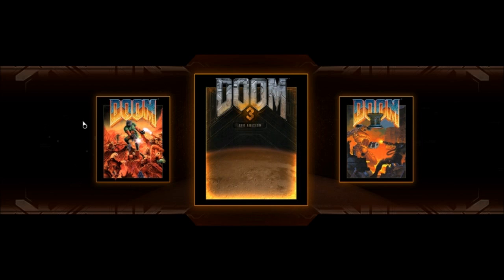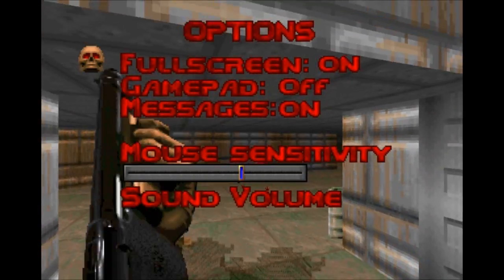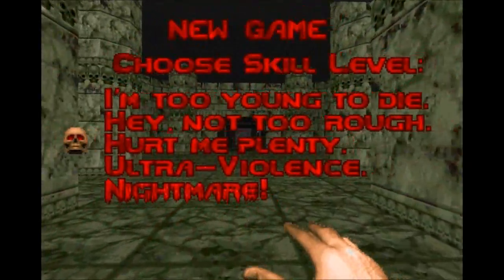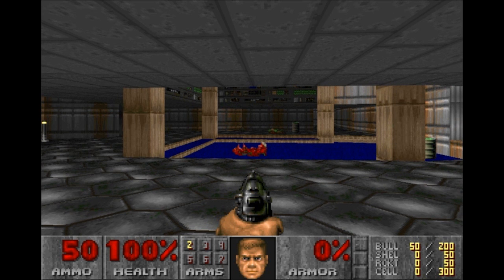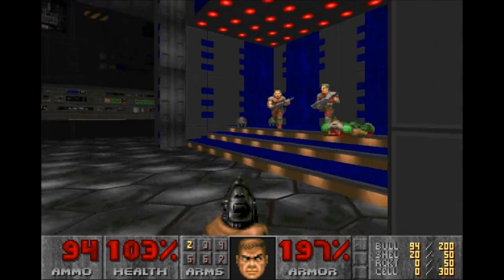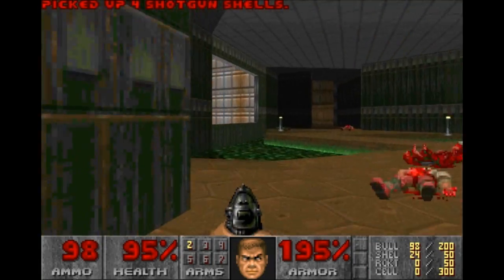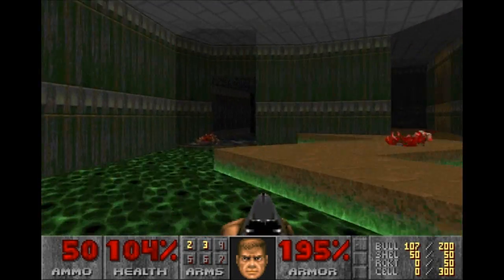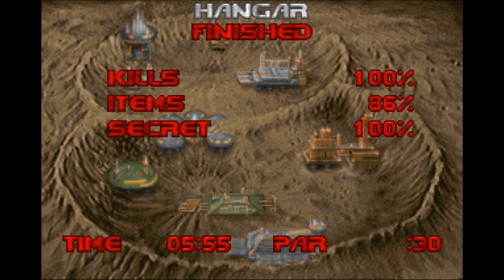Let's Play Doom Shareware - Part 1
This is the introduction and E1M1 of the best shareware game ever, Doom.